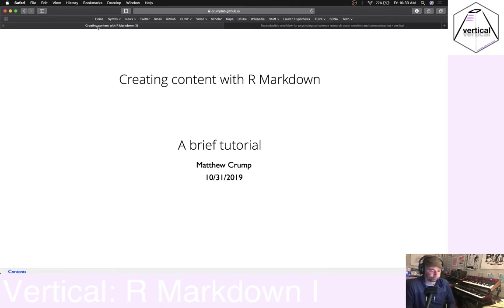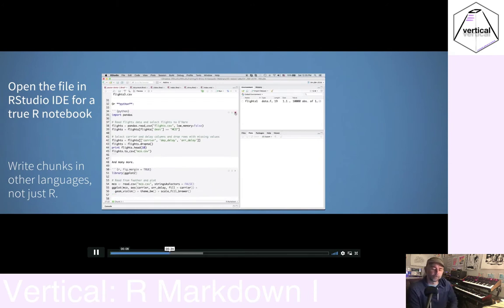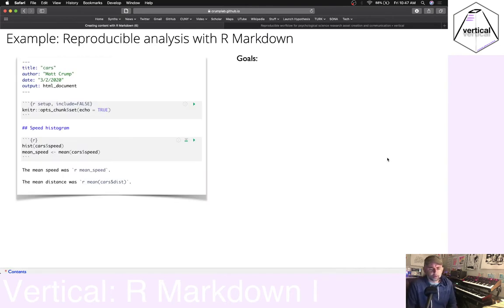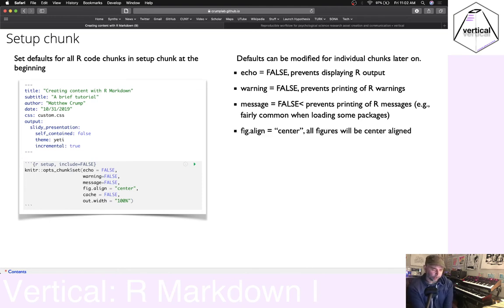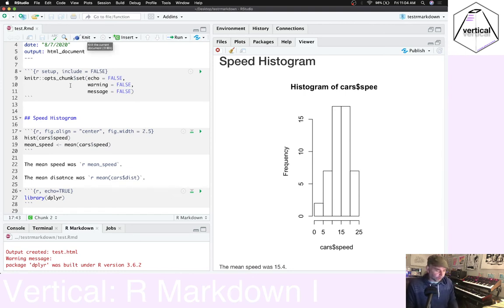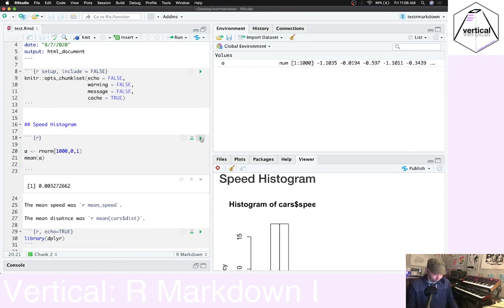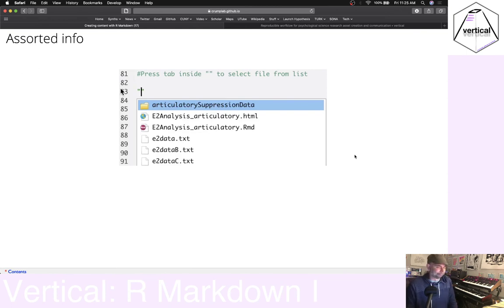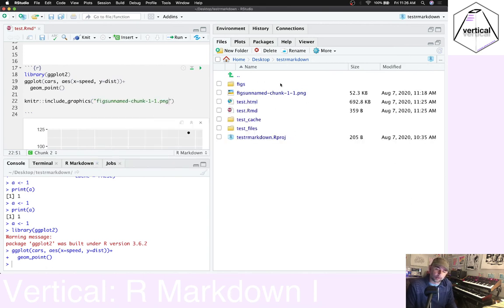Vertical: R markdown basics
Part of the vertical tutorial series. This one is intended for beginners with no experience using R markdown to get a general feel for using R markdown. It went much longer than expected, a mix of slides, discussion, and worked examples.